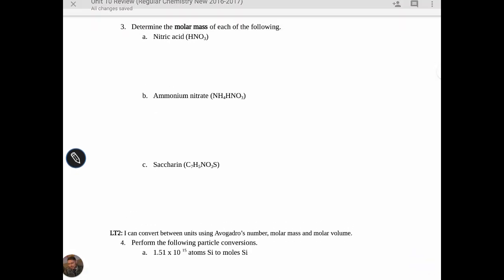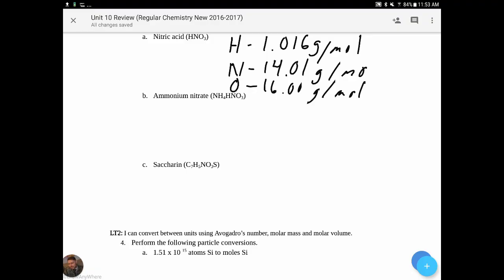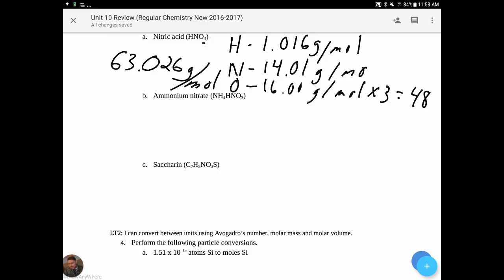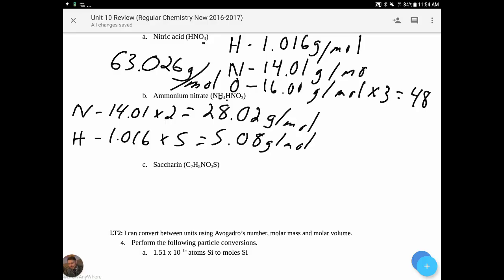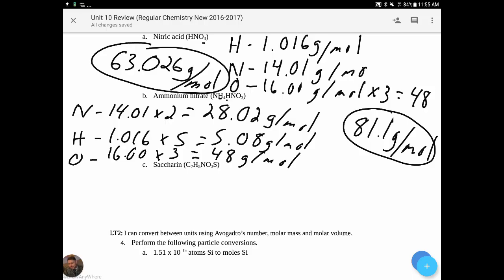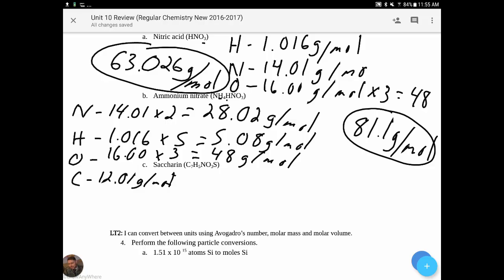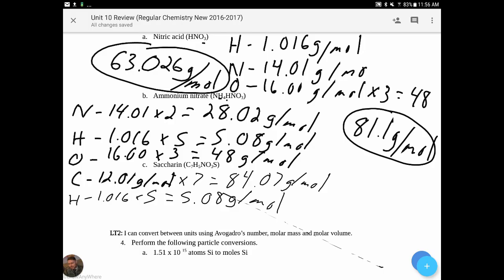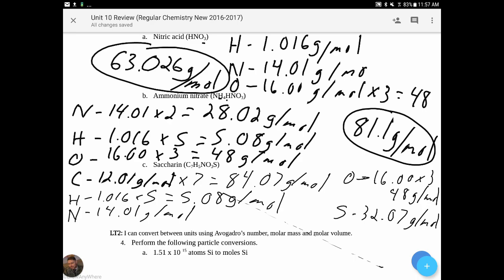How to find the molar mass of a compound